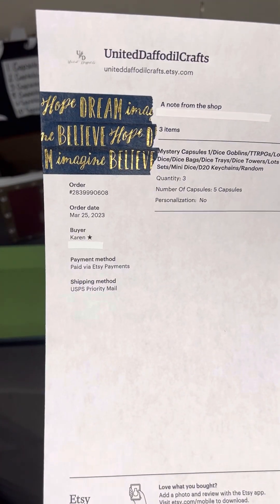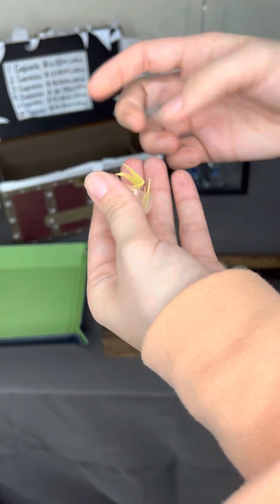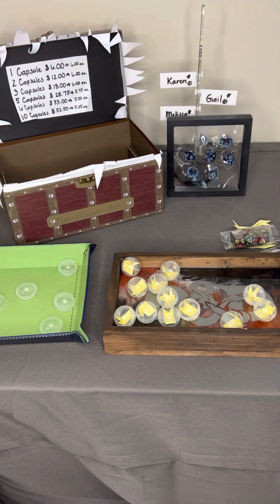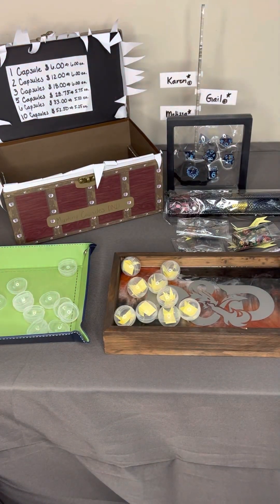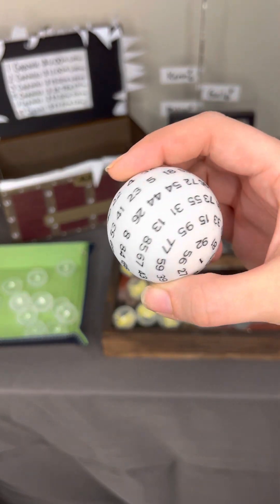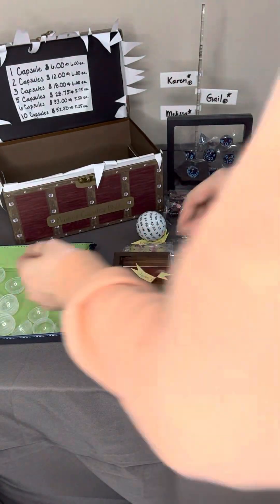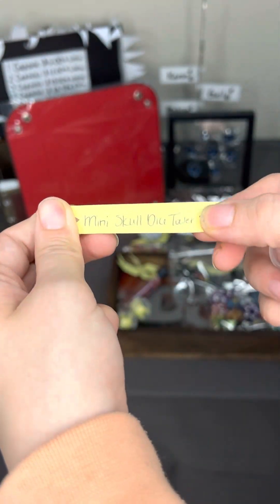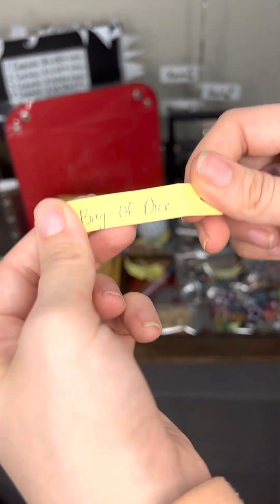Package Order #2839990608 With Me! TTRPG Mystery Chest 3/25/23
I hope you love your order Karen! Thank you for your continued support!